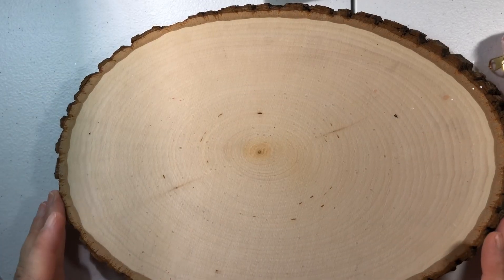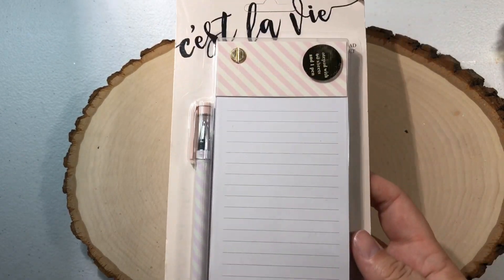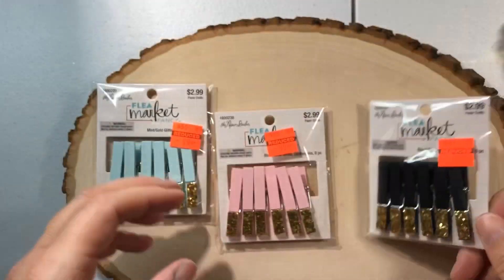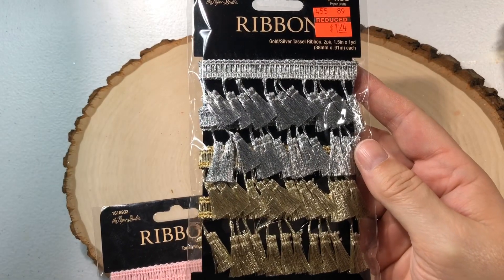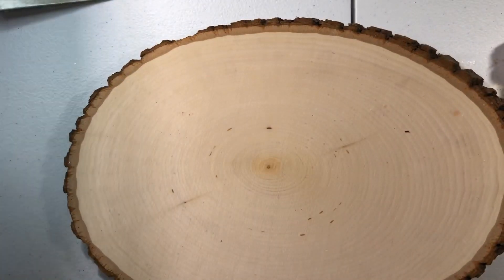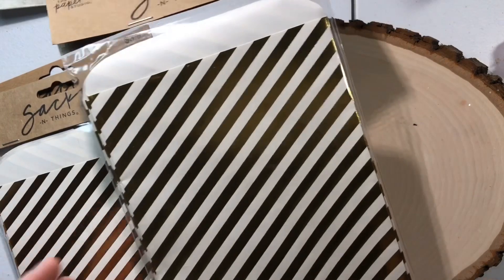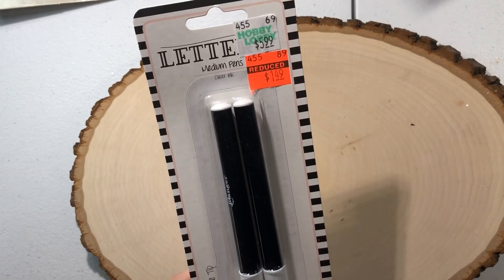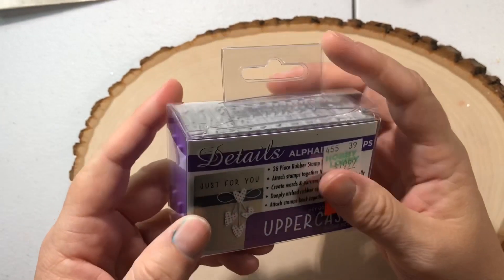Oooops.... I did it again 🤦🏻‍♀️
Hi All, I went back to Hobby Lobby for more clearance .